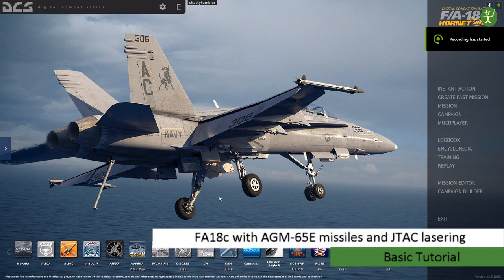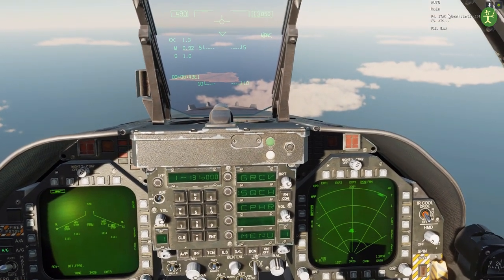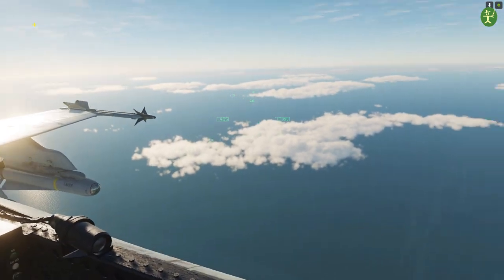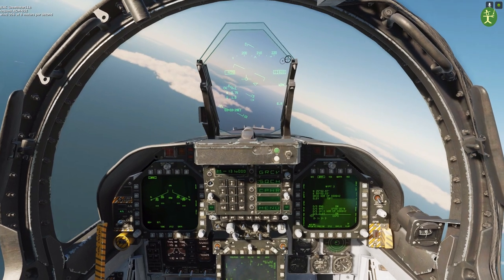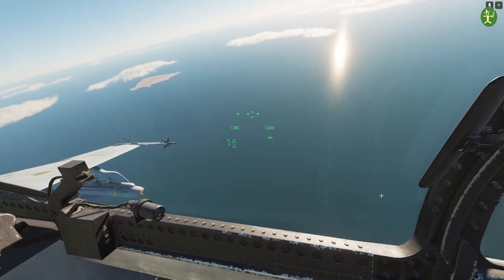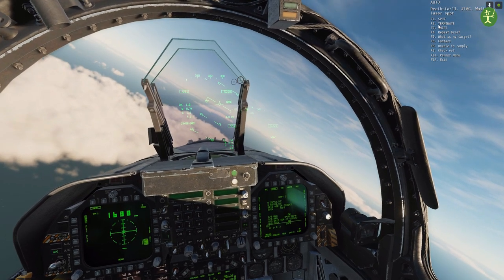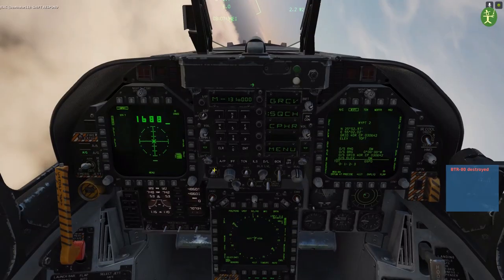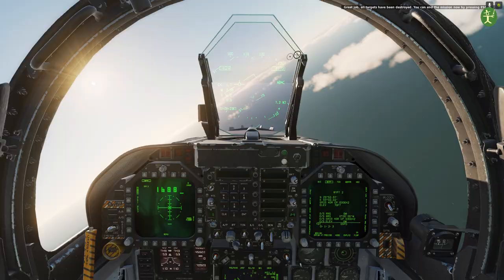DCS F-18 Tutorial: AGM-65E Laser guided missiles with JTAC designation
My run through of the AGM-65E training sortie that comes as default with the FA18c. Video will show how to navigate using the JTAC location grid, set your laser codes and destroy the enemy with ease!